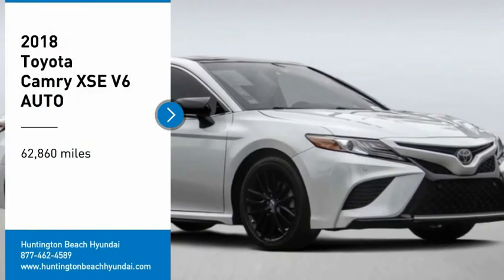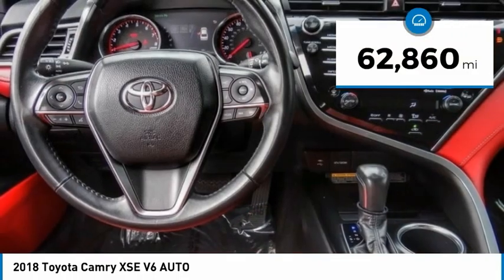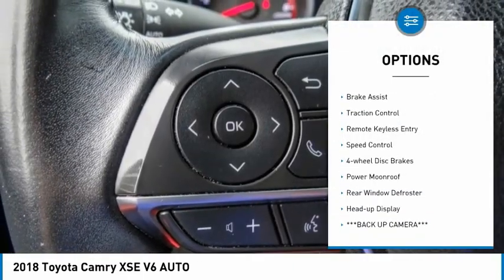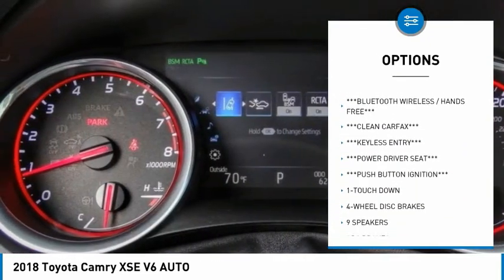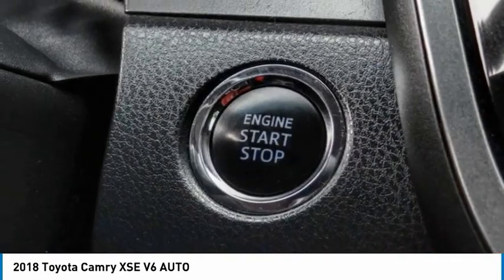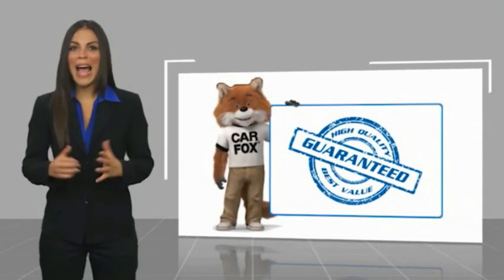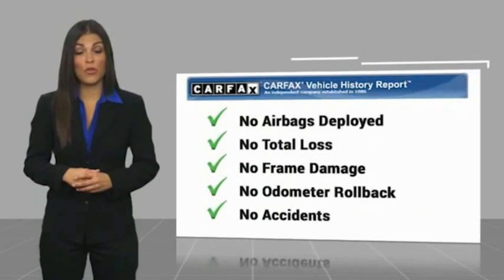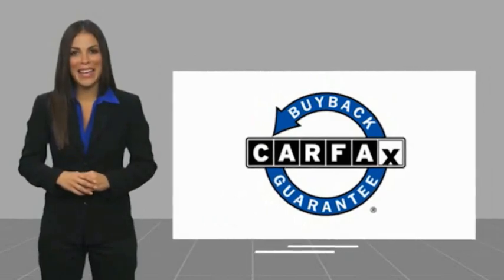2018 Toyota Camry TH7486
2018 Toyota Camry XSE V6 AUTO

16751 Beach Blvd.

2018 Toyota Camry Super White 8-Speed Automatic 3.5L V6 DOHC 24V 22/32 City/Highway MPG Clean CARFAX. This Vehicle is Located at: Huntington Beach Hyundai; 16751 Beach Blvd, Huntington Beach CA 92647. Dealer Installed accessories are optional and may be purchased for an additional charge.All prices subject to government fees and taxes, any finance charges, any dealer document preparation charge, and any emission testing charge.While we make every effort to ensure the data listed here is correct, there may be instances where some of the factory rebates, incentives, options or vehicle features may be listed incorrectly as we get data from multiple data sources. PLEASE MAKE SURE to confirm the details of this vehicle (such as what factory rebates you may or may not qualify for) with the dealer to ensure its accuracy. Dealer cannot be held liable for data that is listed incorrectly.